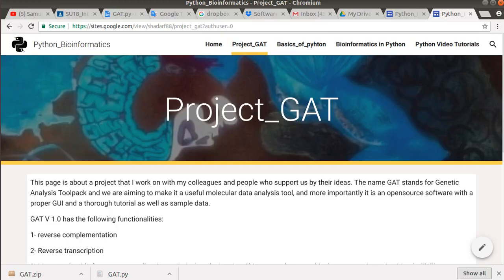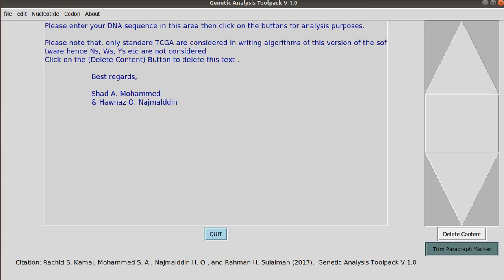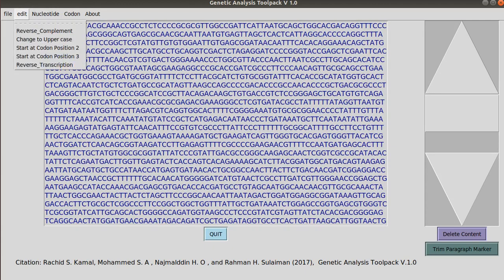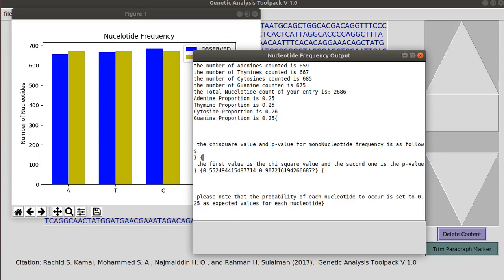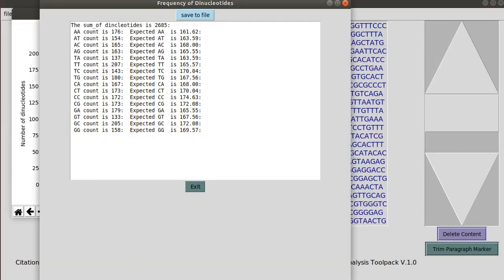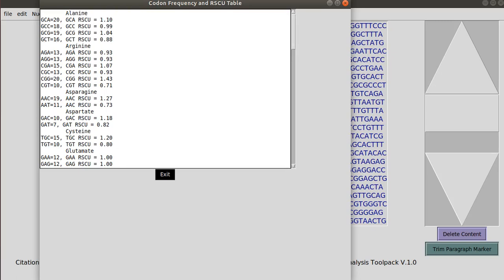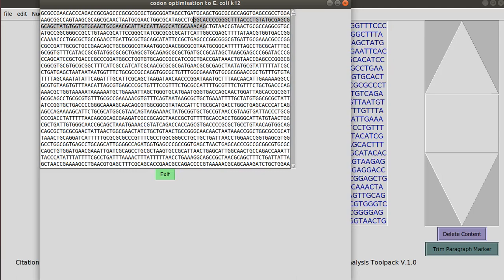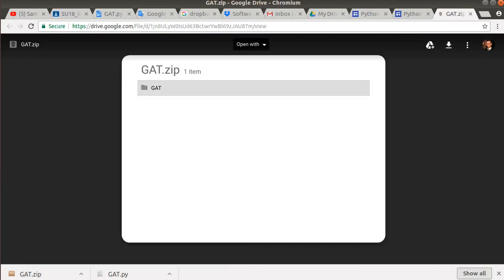GAT Python3 : Genetic analysis toolpack V.1.0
The name GAT stands for Genetic Analysis Toolpack and we are aiming to make it a useful molecular data analysis tool, and more importantly it is an opensource software with a proper GUI and a thorough tutorial as well as sample data.

GAT V 1.0 has the following functionalities:

1- reverse complementation

2- Reverse transcription

3- Mono-nucleotide frequency as well as its statistical analysis using Chi-square, plus a graphical representation using Matplotlib library.

4-  Di-nucleotide frequency table as well as a table of the expected frequencies of the Di-nucleotides , plus a graphical representation using Matplotlib library.

5- Codon frequency table generation for codon usage bias analysis.

6- Codon optimisation for E.coli K12 genome

GAT has been developed using Python3.6 in Linux Ubuntu and it is  currently available as an exe extension for Windows.